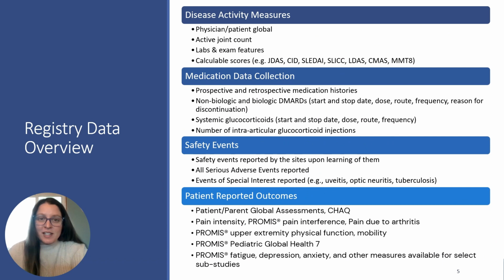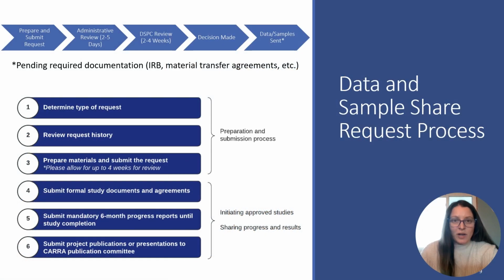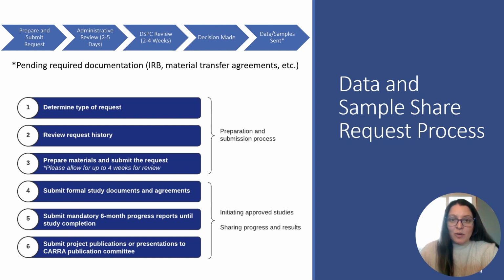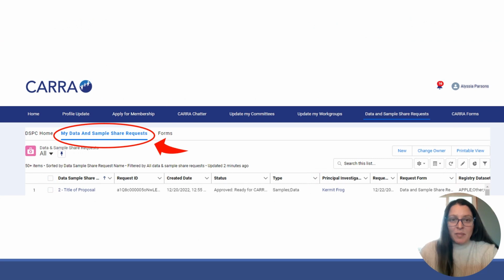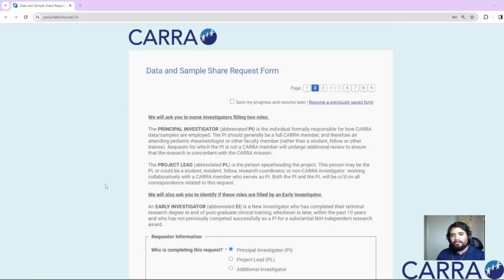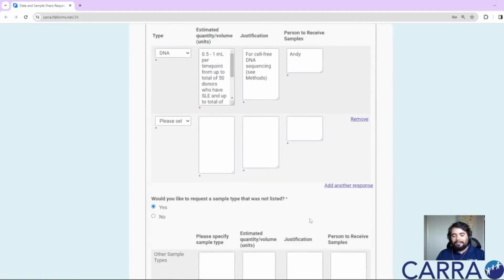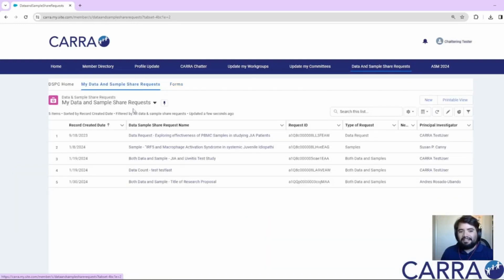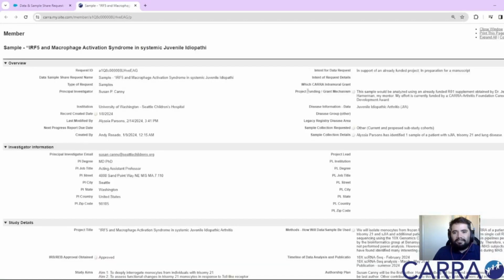Data and Sample Share Tutorial